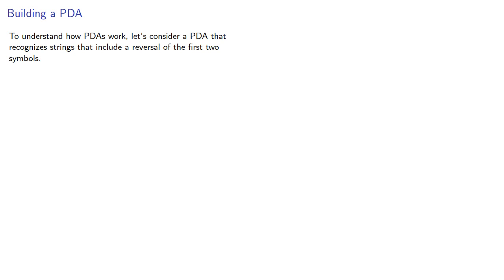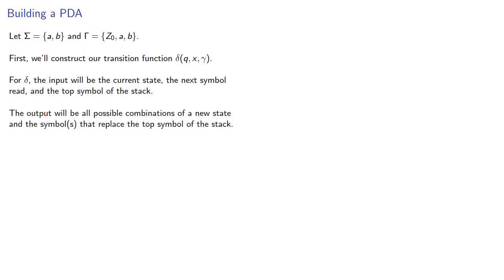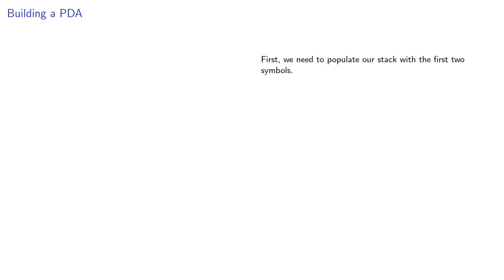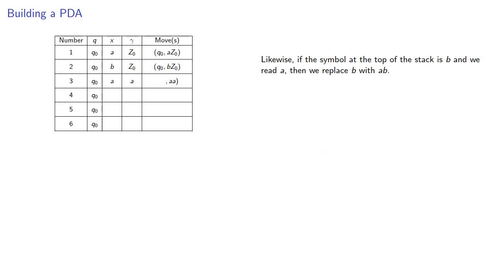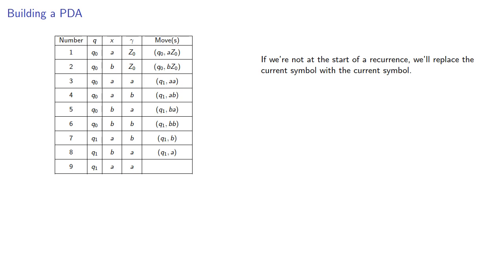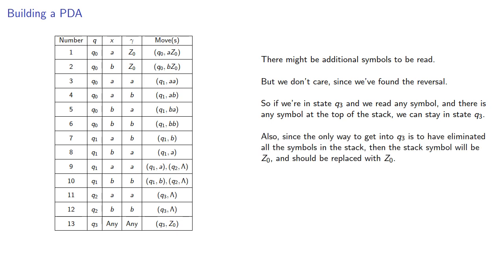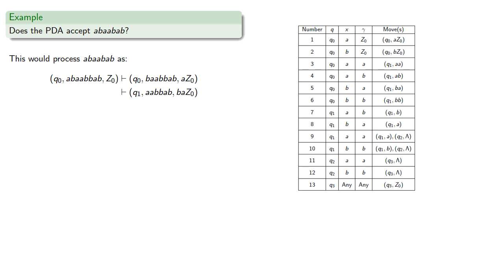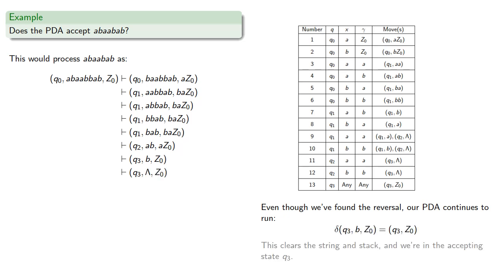Derivations Using a PDA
Constructing a pushdown automaton.